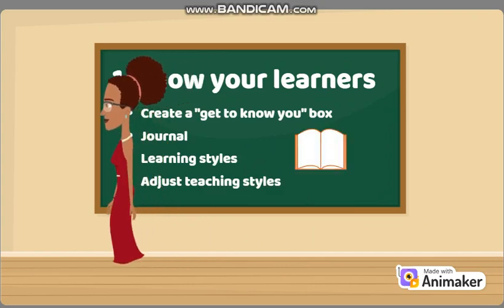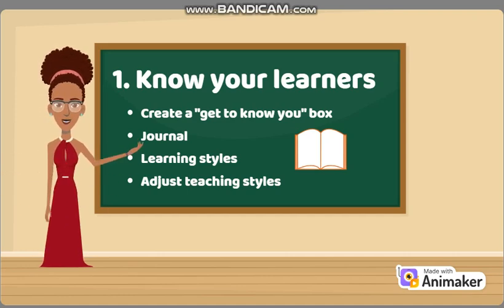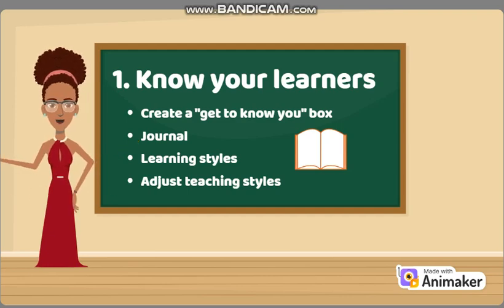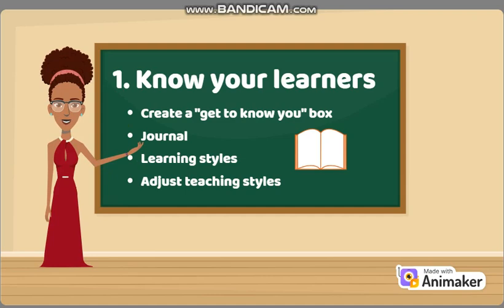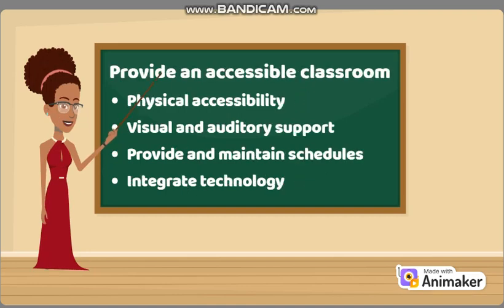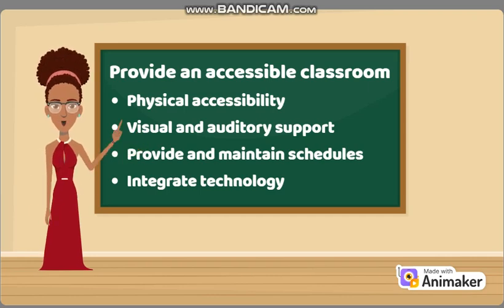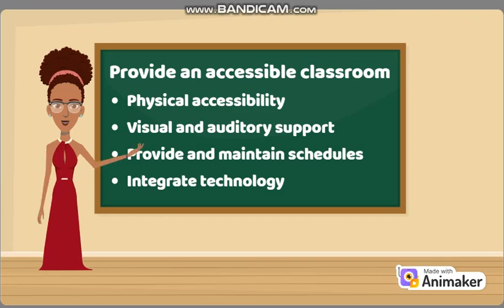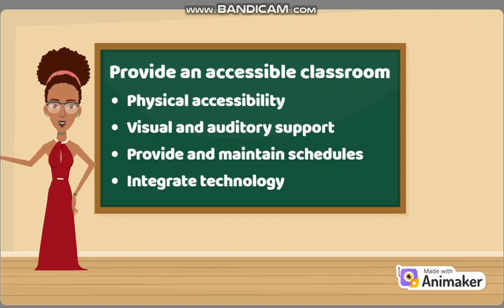Principles of inclusive education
This video is about how to create an inclusive environment in the classroom for learners, without discriminating their differences.